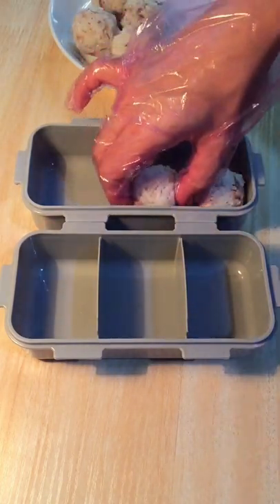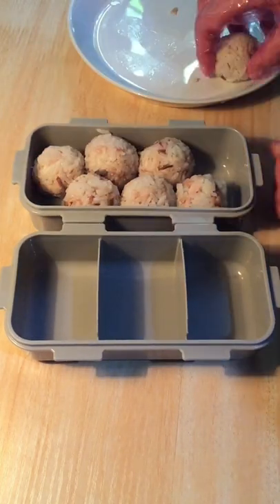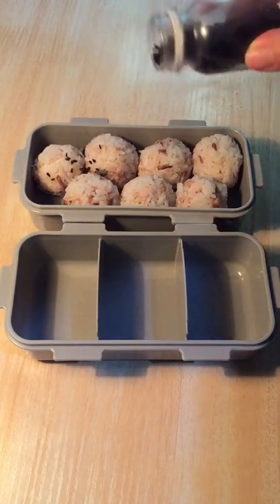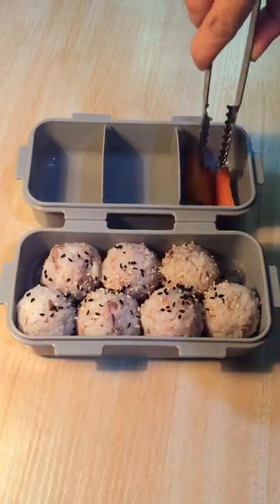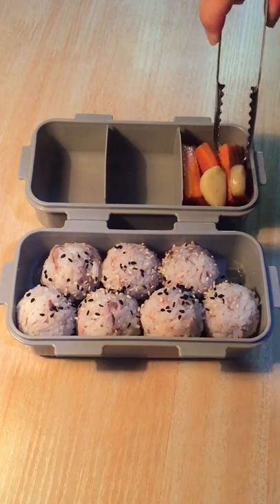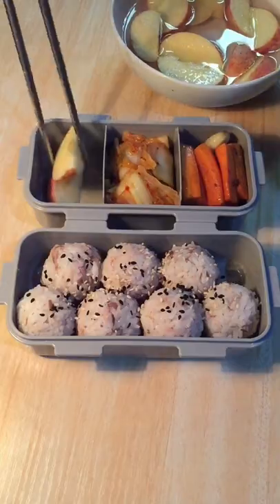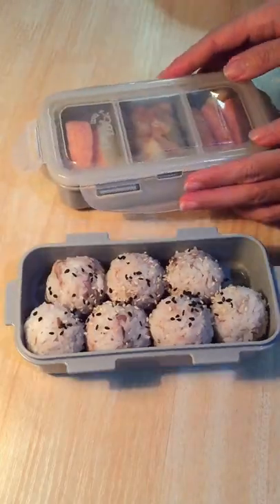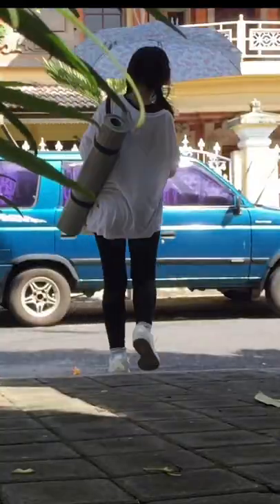Grilled mackerel fish rice balls and grilled carrots bento lunch - adult lunchbox ideas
Here is my Korean summer picnic lunchbox ideas: grilled mackerel riceballs, grilled carrots, grilled garlic, cabbage kimchi and the fresh fruit is apple.